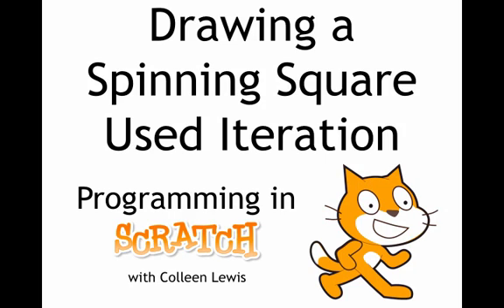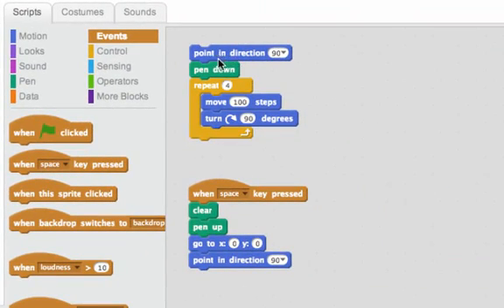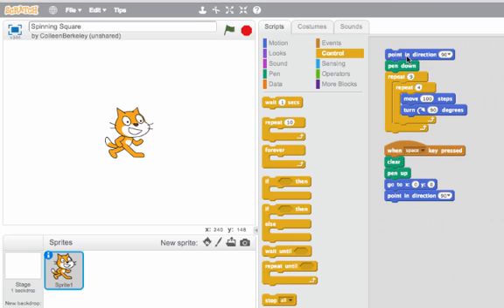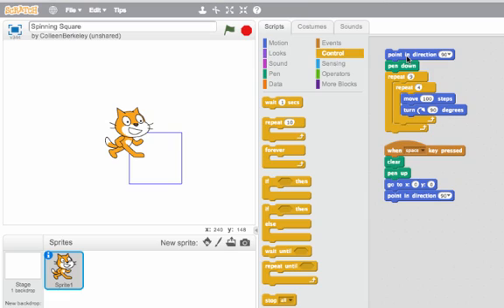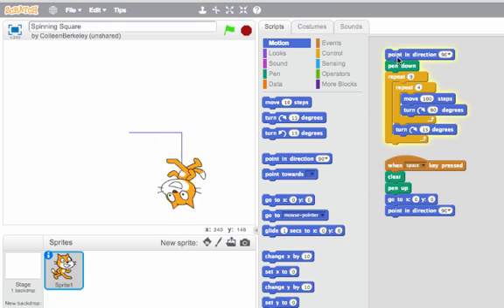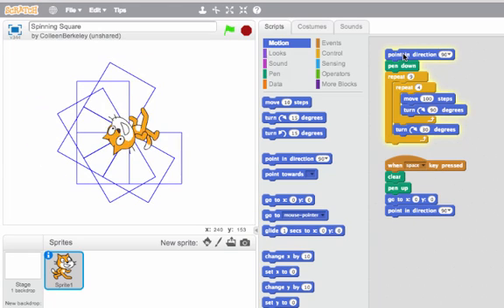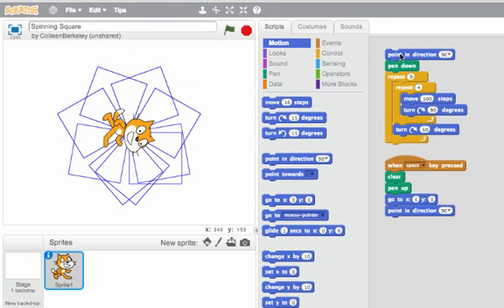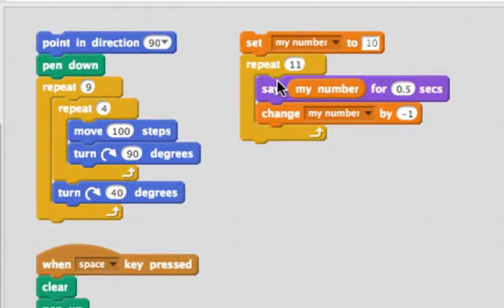Drawing a Spinning Square Used Iteration: Programming in Scratch 2.0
Drawing multiple squares to look like a spinning square used iteration, where the variable that was set and changed was the direction the character was facing when it drew the next square!